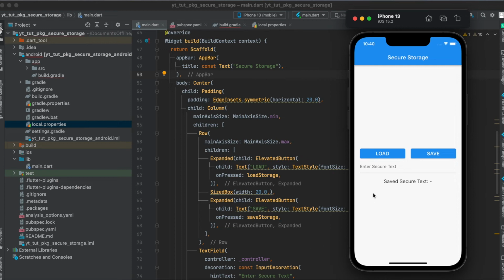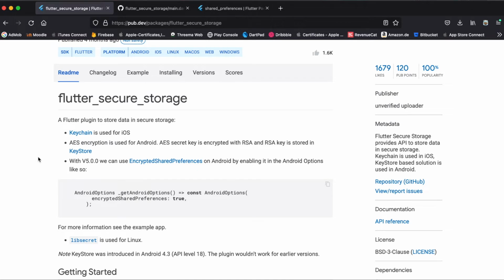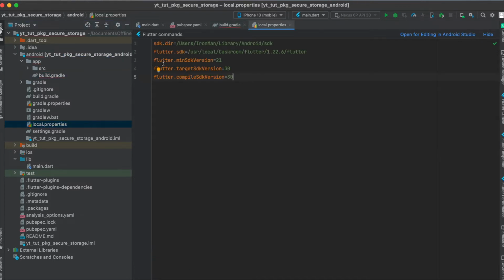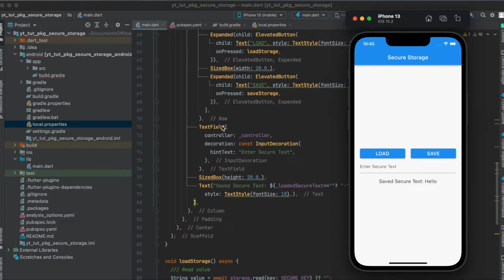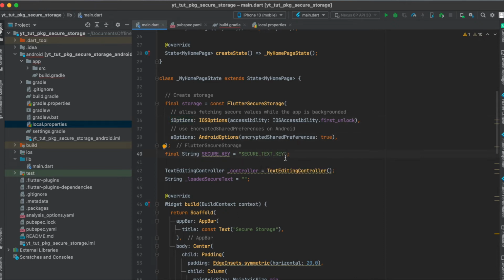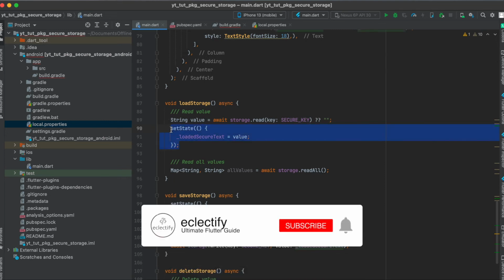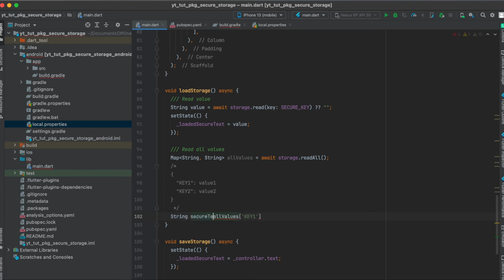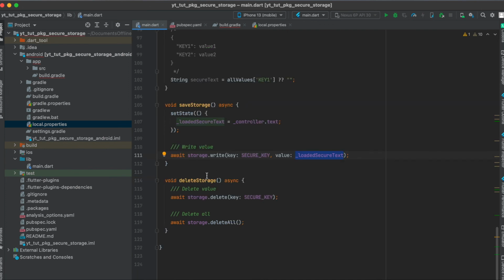SECURELY Saving Data In Your Flutter App With Minimum Effort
This video shows you how to use the Flutter package flutter_secure_storage to save data persistently & securely with Flutter